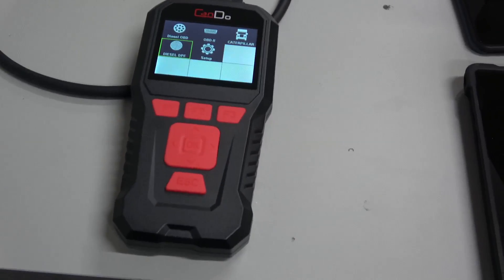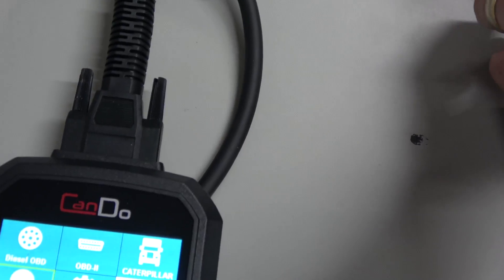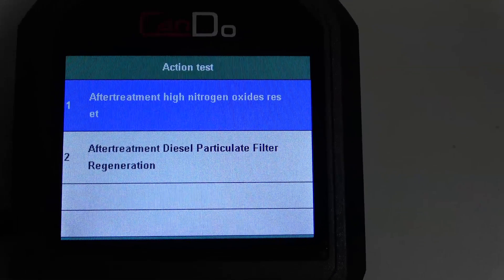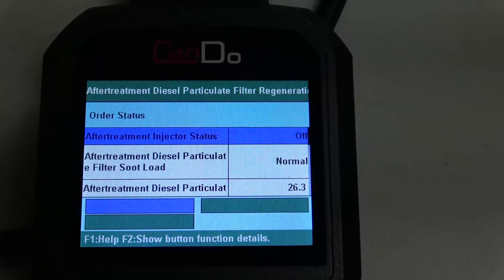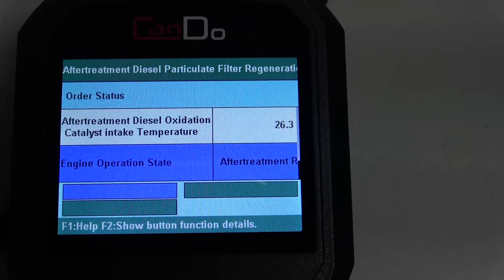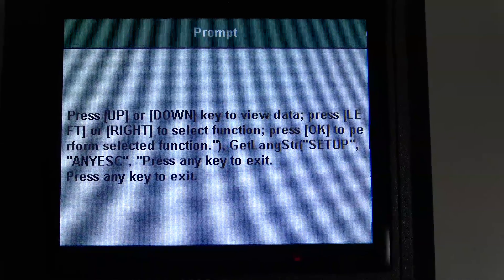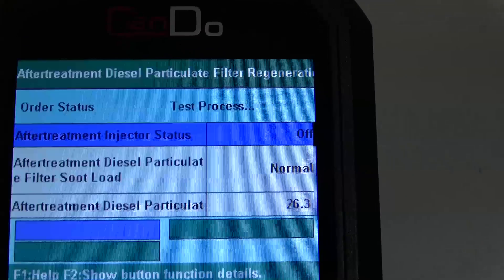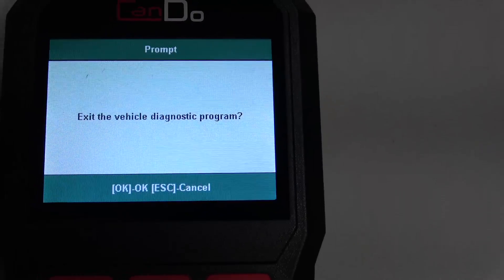CanDo HD Code II performing a DPF Regen on a Cummins Engine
The CanDo HD Code II is the first handheld tool we've seen in this price range that can perform a forced regen on a truck. This tool does regens on Cummins, Hino, and Detroit Diesel.